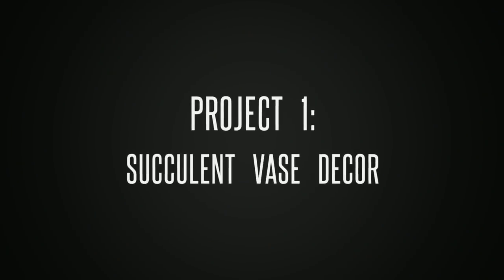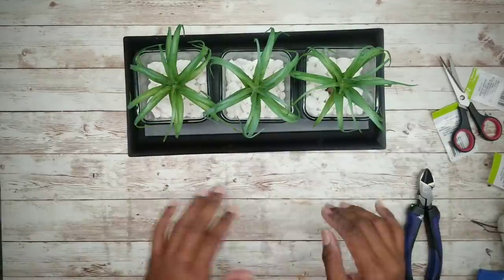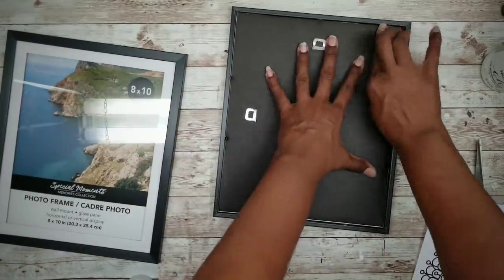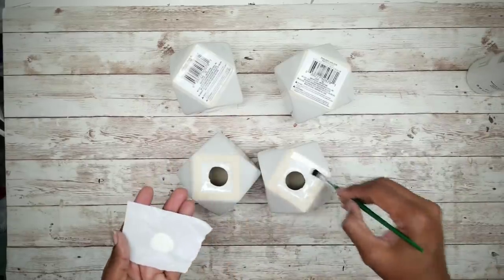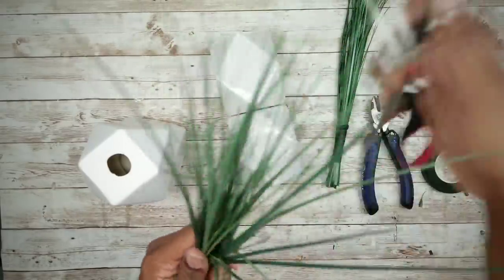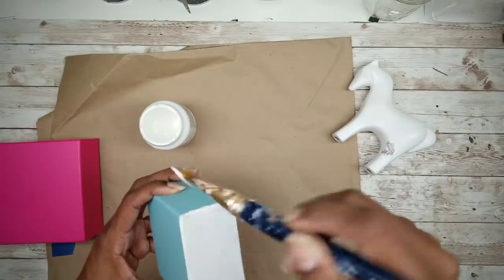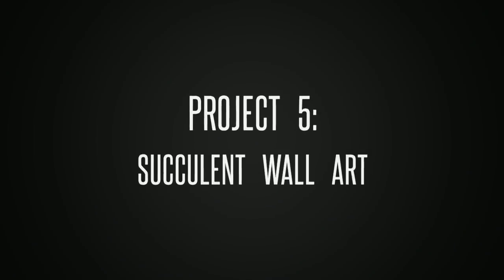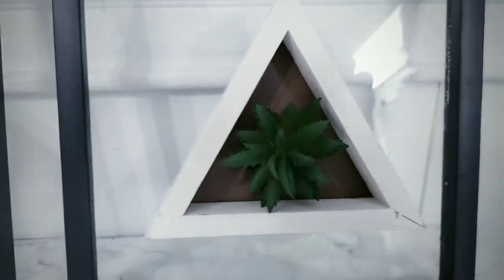5 DOLLAR TREE MODERN STYLE HOME DECOR DIY | 5 Easy & Quick Projects | Simple Clean Minimalist Looks!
Hello CraftDee Family! For today’s DIY project I have been challenged to make 5 different home décor projects featuring a minimalist modern theme. These projects all have a very clean and simplistic look, yet they are very stylish and look very high end. And of course, you better bet I got all of the supplies to make these at the Dollar Tree. For your convenience, I have provided the list of the supplies and tools used to make this project below.

3 VASE AND PEDESTAL SET
3 Glass square Vases (Dollar Tree)
1 Rectangle Tray (Dollar Tree)
1-2 Bags of white rocks (Dollar Tree)
3 Succulent Picks (Dollar Tree)

2 PIECE MANDALA ART SET
2 8X10 Black picture frames (Dollar Tree)
Mandala Print outs (See Printables section below)

2 PIECE GEOMETRIC VASE SET
4 Geometric Candle Holders (Dollar Tree)
2 Bundles of Onion Grass (Dollar Tree)
Floral Tape (Dollar Tree)

HORSE ON PEDESTAL
1 Ceramic Horse (Dollar Tree)
2 Gift Boxes (Different Sizes)

3 PIECE FRAMED SUCCULENT ART
3 Mini succulent framed pieces
3 Black Glass Art Frames

OTHER ITEMS USED:

High Temp Ad Tech Hot Glue Gun
Glue Sticks
Folk Art Chalk Paint
Apple White Acrylic Paint
Floral Tape

☼  P R I N T A B L E S   ☼